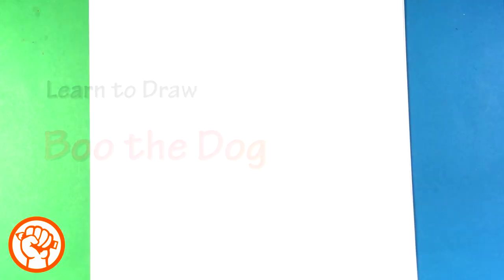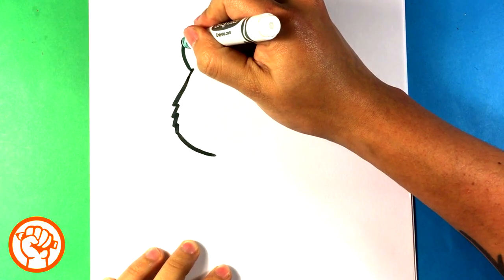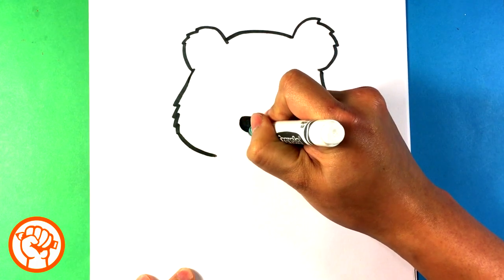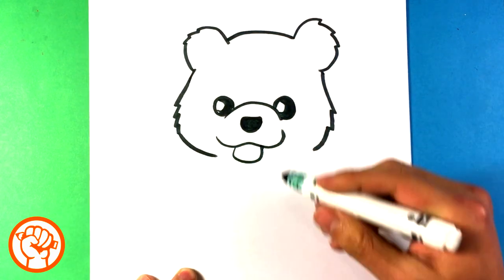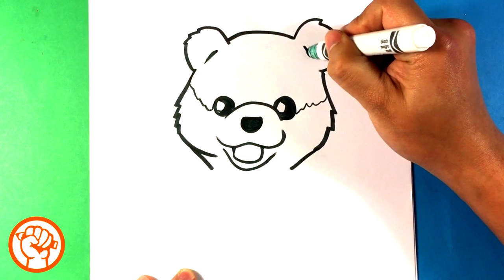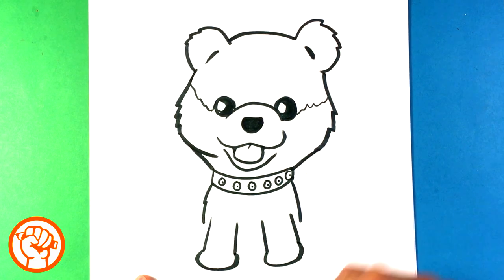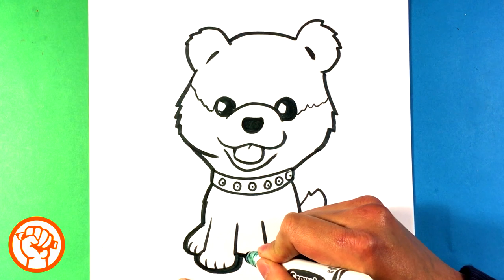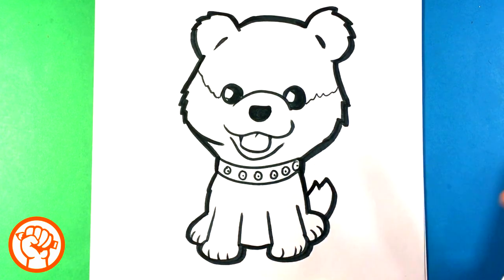How to Draw Boo the Dog - Cute Drawings Step by Step for Beginners - Easy Pictures to Draw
This is a fast and easy drawing of boo. The dog sensation on social media. Forever remember boo. I loved this dog, and I hope you did also. This is the coolest and funnest drawing lesson I've done for a while. Please watch the entire step by step drawing tutorial. Its a great time had by all. Its made to be for beginners and kids.